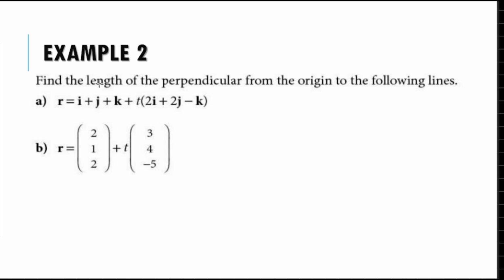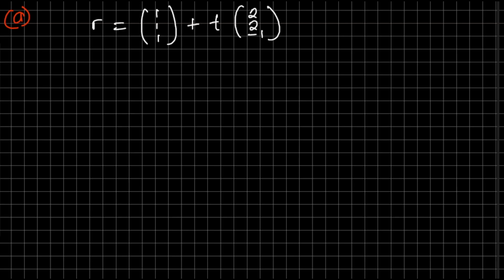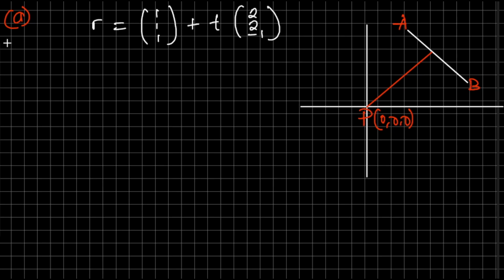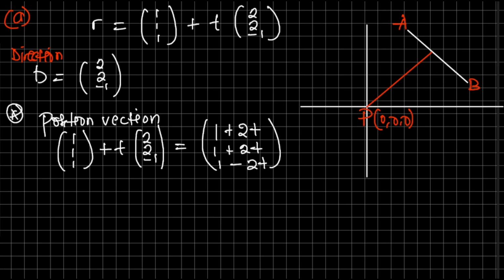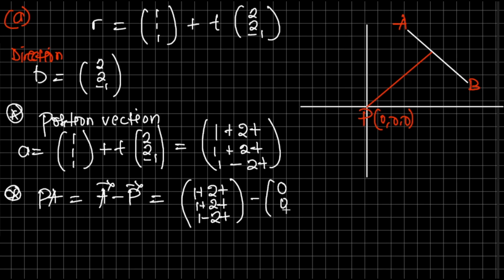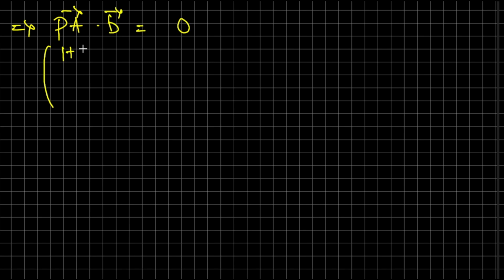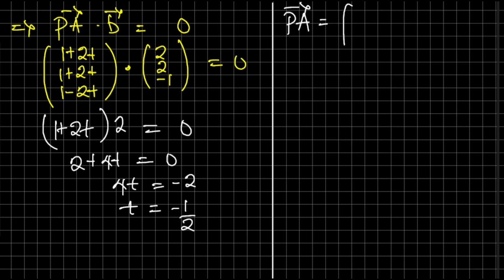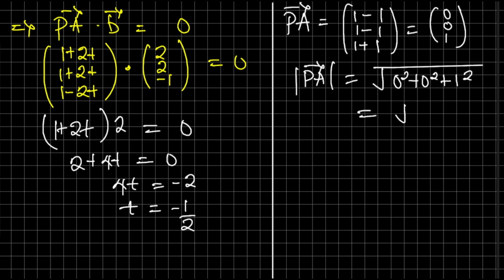Shortest Distance Explained | Vector Geometry for AI/ML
Learn how to calculate the shortest distance between points, lines, and geometric objects using vectors.

This concept is important in optimization, computer vision, robotics, clustering, nearest-neighbor search, and machine learning.